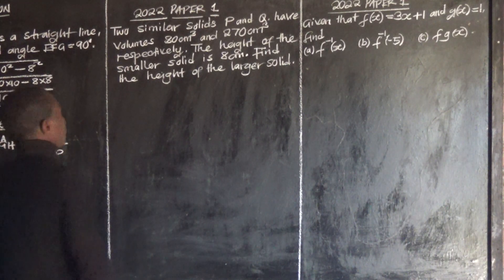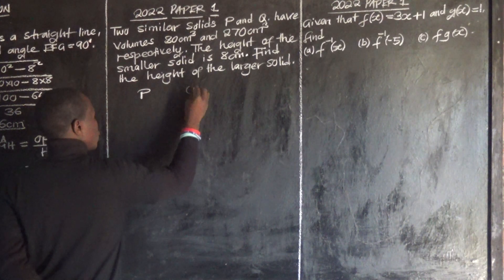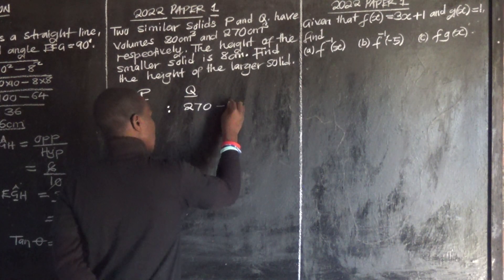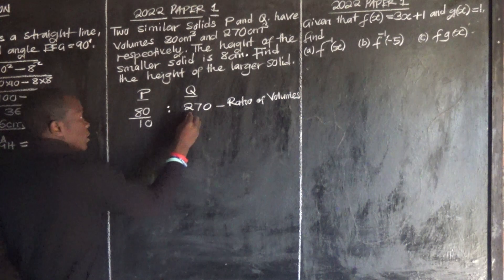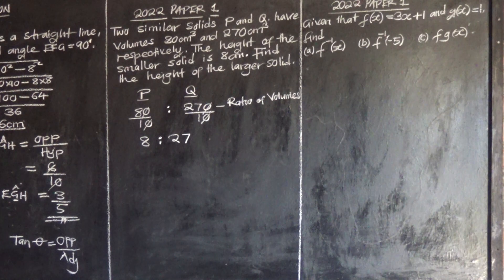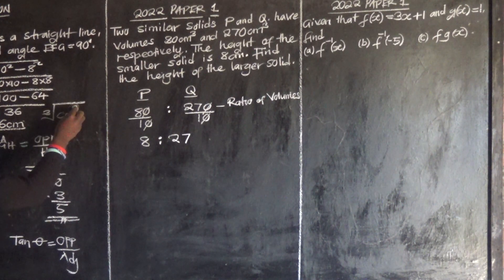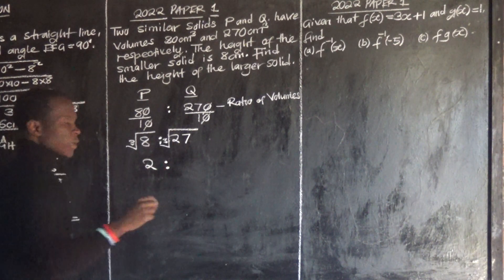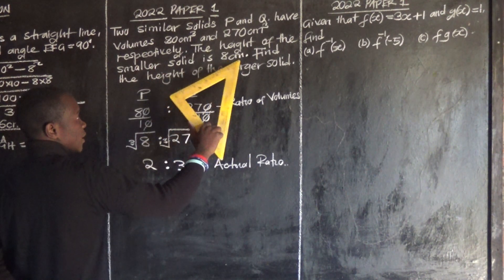ECZ 2022 GRADE 12 MTHS PAPER1 ON RATIOS